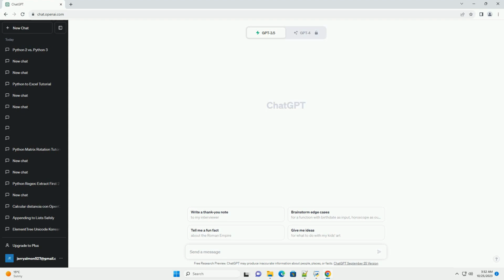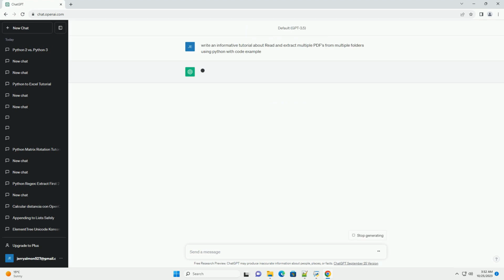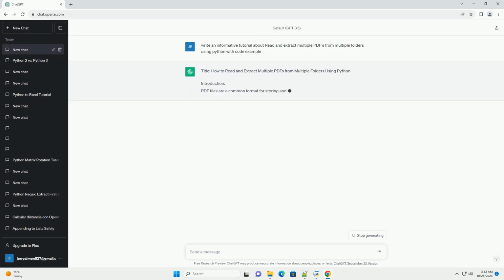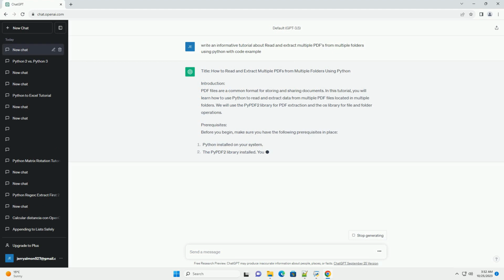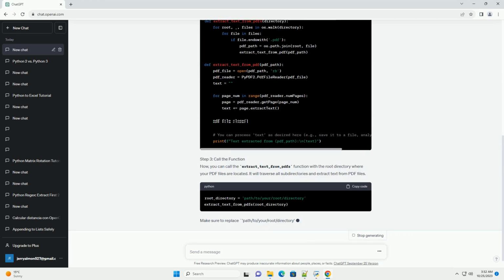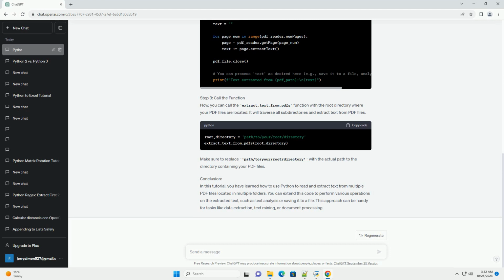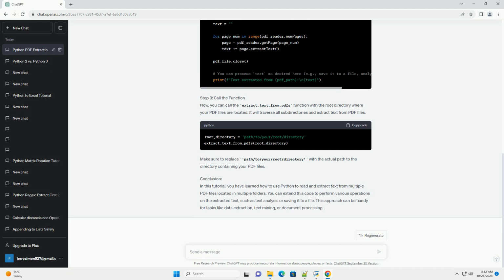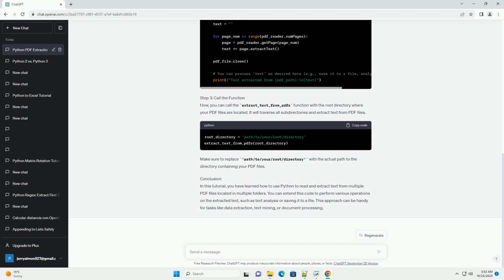Read and extract multiple PDF s from multiple folders using python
Title: How to Read and Extract Multiple PDFs from Multiple Folders Using Python
Introduction:
PDF files are a common format for storing and sharing documents. In this tutorial, you will learn how to use Python to read and extract data from multiple PDF files located in multiple folders. We will use the PyPDF2 library for PDF extraction and the os library for file and folder operations.
Prerequisites:
Before you begin, make sure you have the following prerequisites in place:
Step 1: Import Required Libraries
Step 2: Define the Function to Extract PDFs
We will create a function that will take a directory as input, traverse all subdirectories, and extract text from all PDF files it finds.
Step 3: Call the Function
Now, you can call the extract_text_from_pdfs function with the root directory where your PDF files are located. It will traverse all subdirectories and extract text from PDF files.
Make sure to replace 'path/to/your/root/directory' with the actual path to the directory containing your PDF files.
Conclusion:
In this tutorial, you have learned how to use Python to read and extract text from multiple PDF files located in multiple folders. You can extend this code to perform various operations on the extracted text, such as text analysis or saving it to a file. This approach can be handy for tasks like data extraction, text mining, or document processing.
ChatGPT